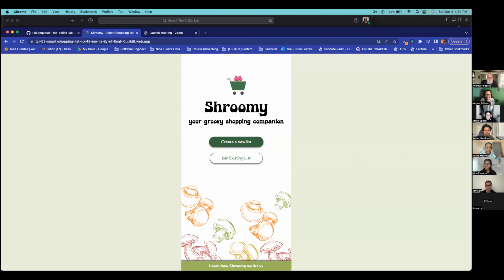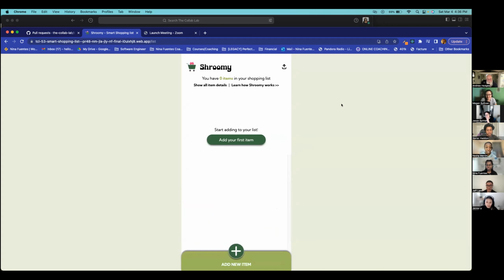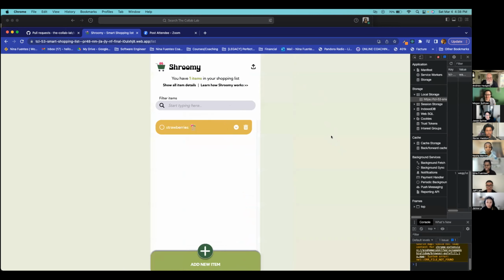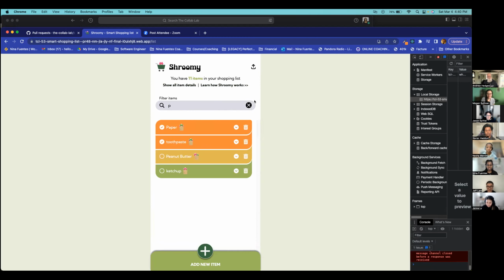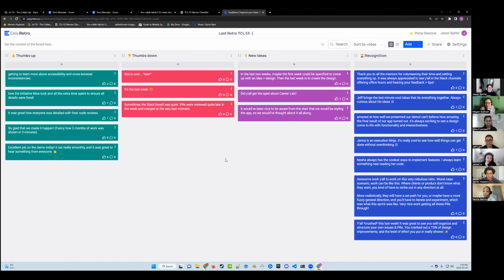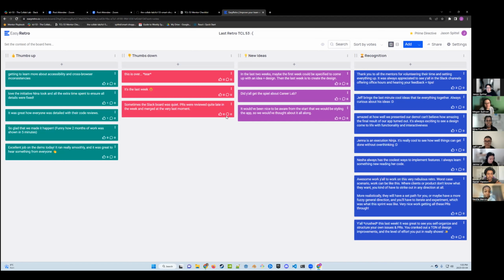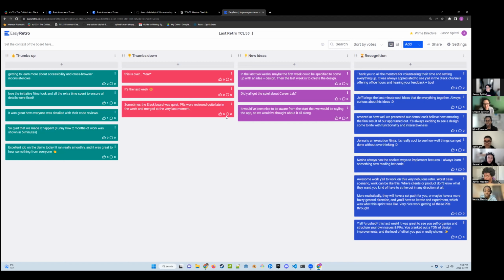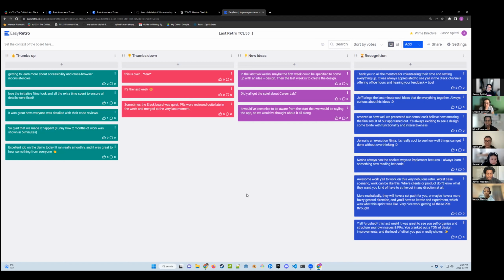TCL-53 Weekly Sync - Week 8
In this meeting, we cover:
- Final demos
- Final retro